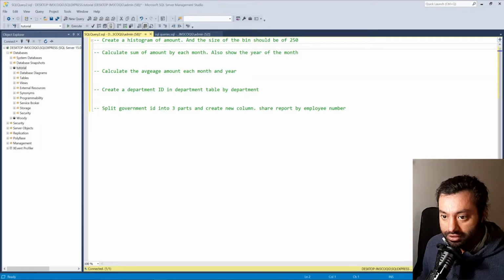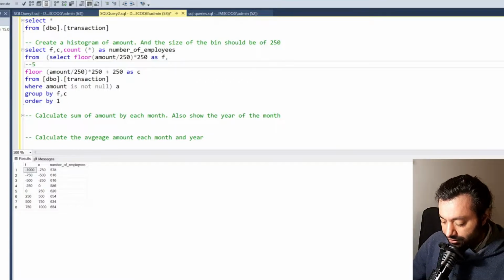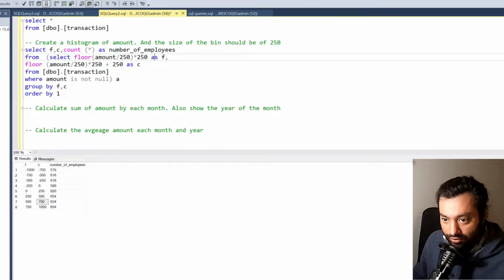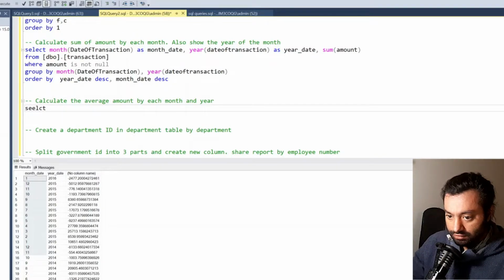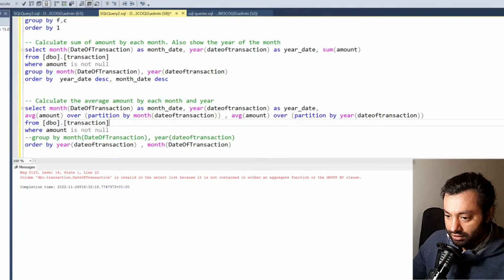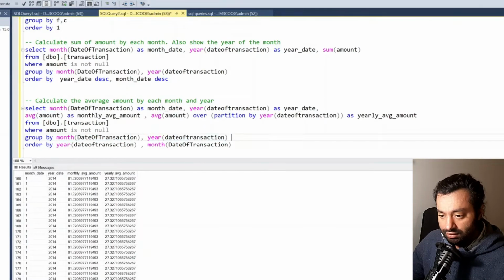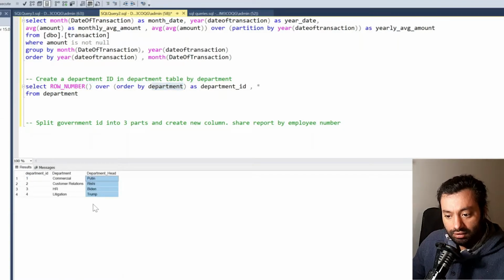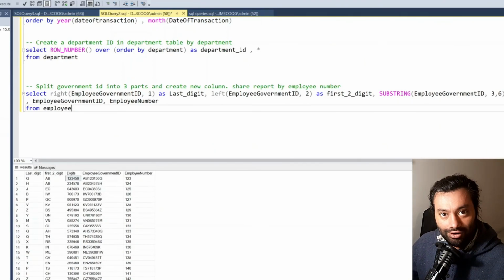5 SQL questions to practice for beginners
Whether you're just starting to learn SQL or you're looking to brush up on your skills, these five practice exercises will help you get started. Complete with explanations and answers, this video is perfect for beginner-level SQL learners.

Chapters:
0:00 - Intro
0:50 - Create Histogram
04:25 - Question 2
06:30 - Question 3
12:50 - Create ID in SQL
14:20 - Split a column in SQL

✅Speakers and Headphones:

Apple AirPods Pro Wireless